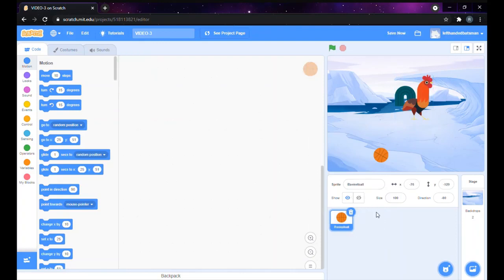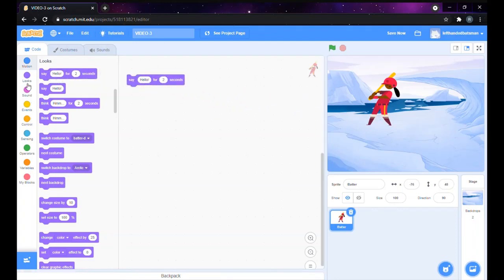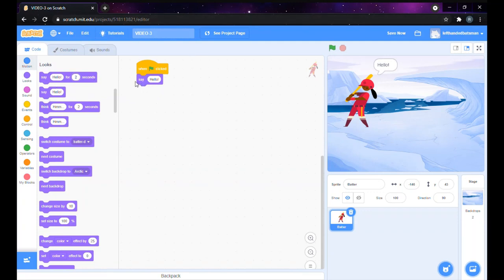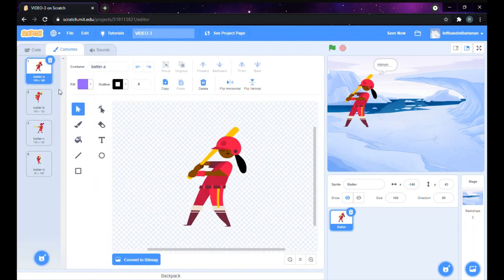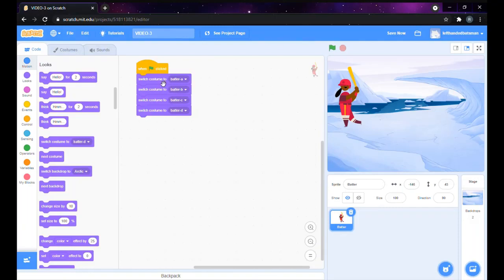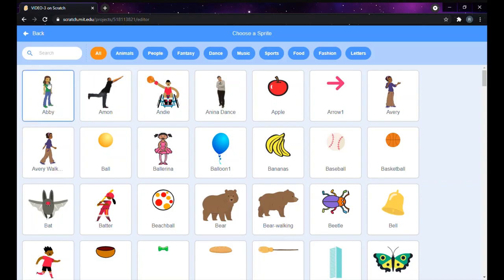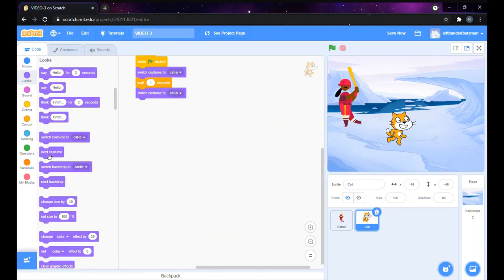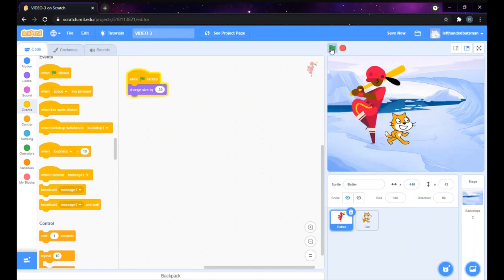Scratch tutorial part-3 ( MAKE YOUR SPRITES TALK ) [2021]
HELLO, GUYS IN THIS VIDEO I WILL BE TEACHING YOU HOW TO MAKE YOUR SPRITES SPEAK WITH EACH OTHER SO COME JOIN US. YOU WILL ALSO GET SOME QUESTIONS AT THE END OF THE VIDEO.